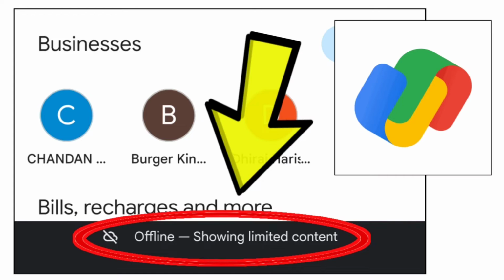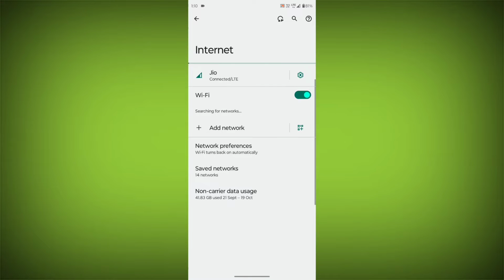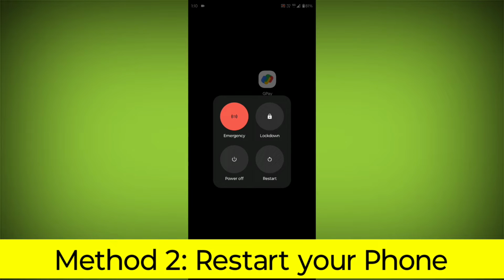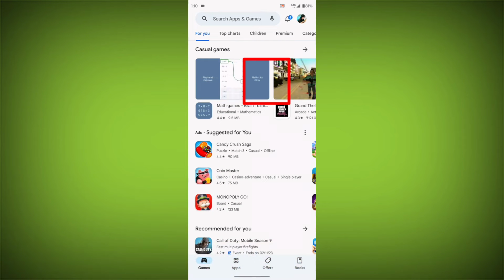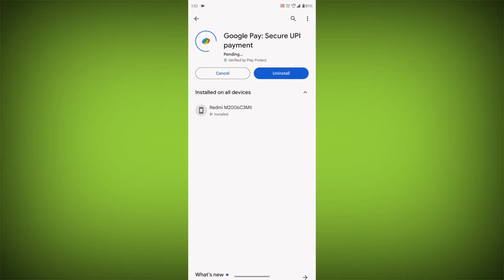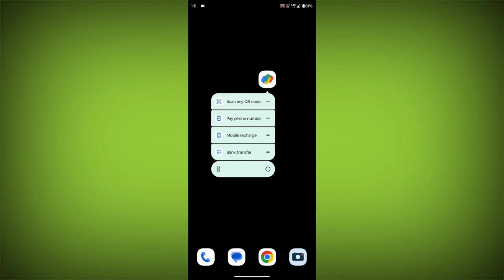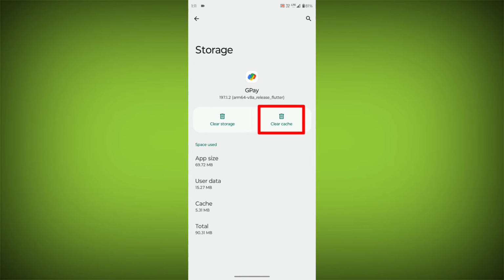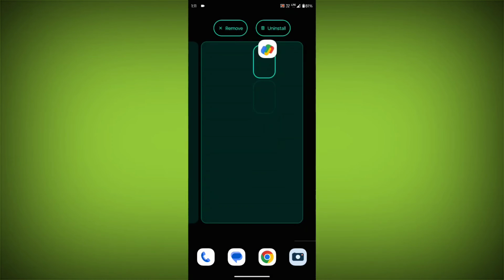How To Fix Google Pay App Offline - Showing limited content Problem Solved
Talk soon,
Abid Akay